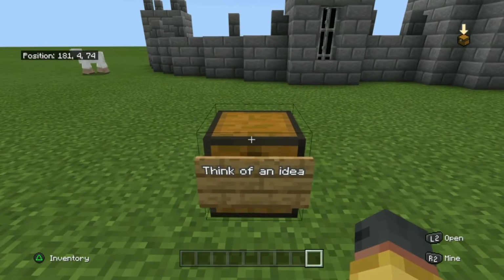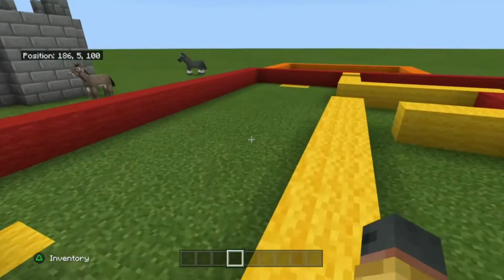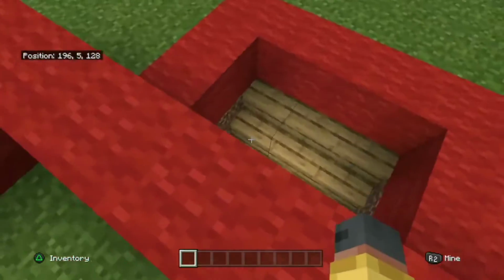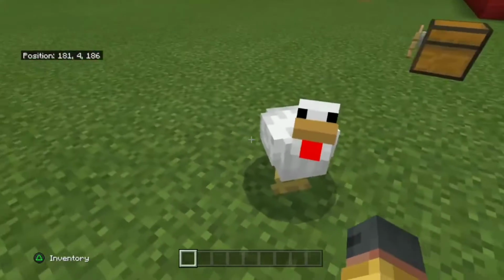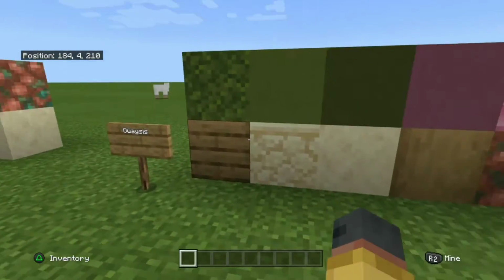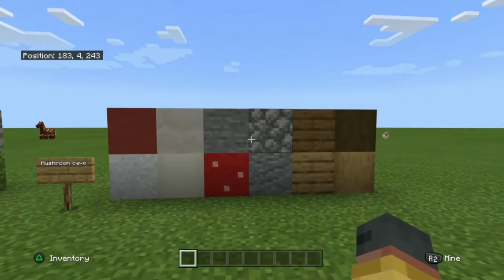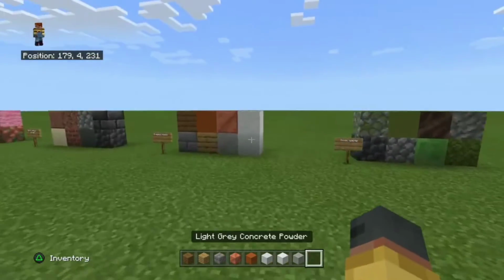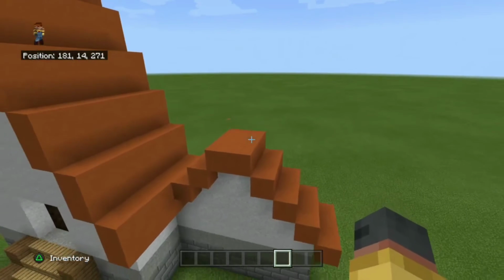Minecraft build school episode 1:the basic beginning of buildings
hey guys it's me liten back with a much requested video Minecraft build school. This was requested in my Minecraft streams multiple times and today I've bought you all that you need to know to make a great start to a build. Over the next few months we will go on a journey and look at EVERY SINGLE BUILD TECNEIC that you may want to use covering everything from roofs,doors, interior, exterior you name it and it's probably getting an episode. Anyway I think it's time to get started